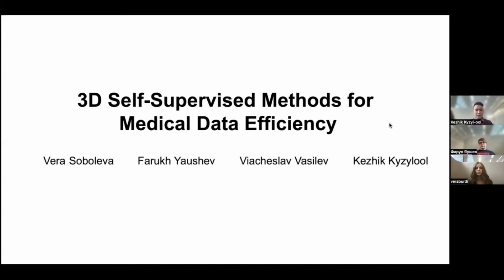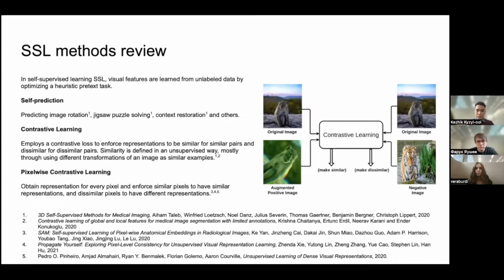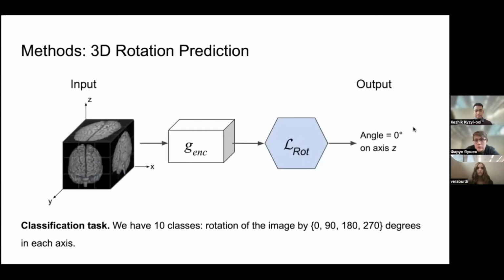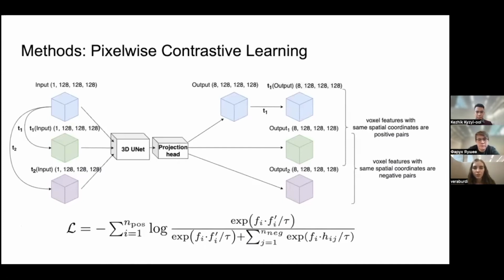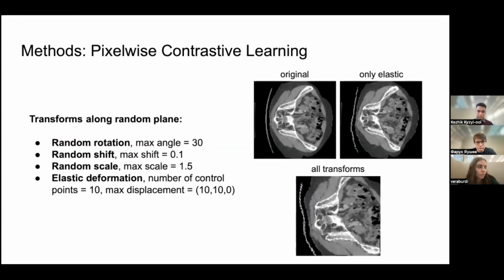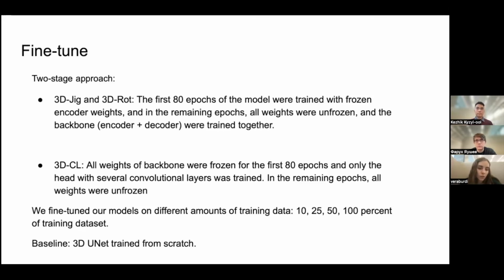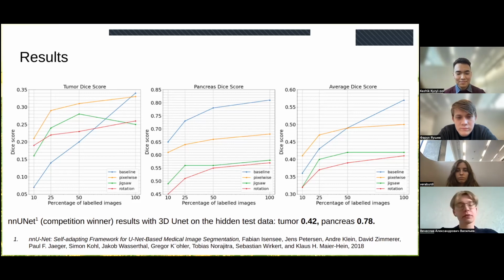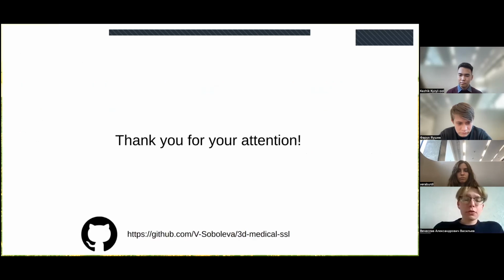Deep learning Project Video